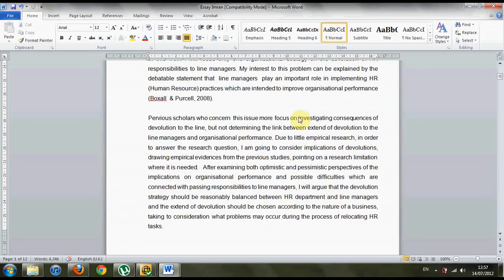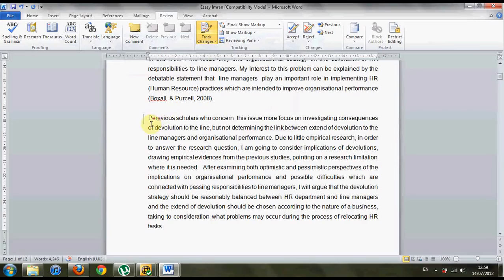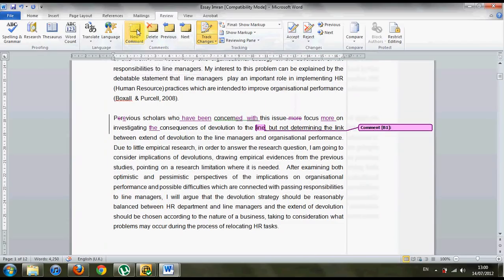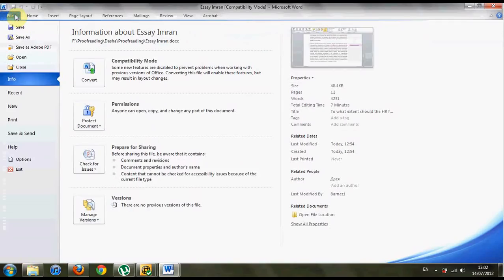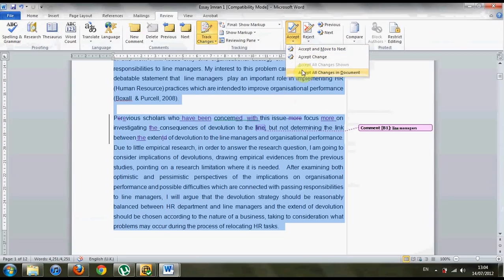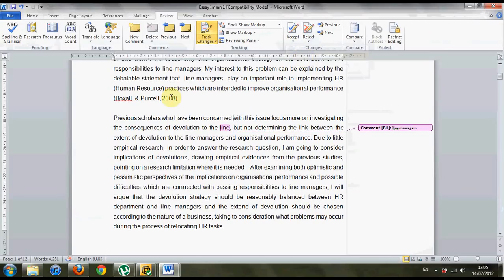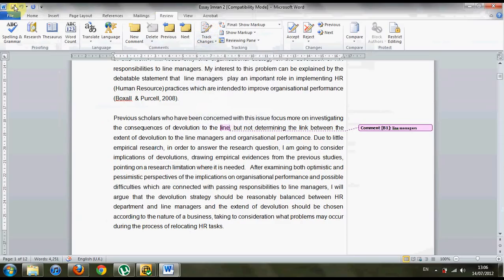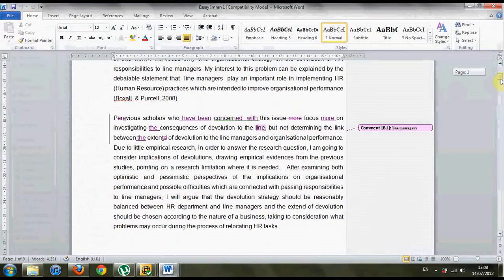Proofreading tutorial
This tutorial models using the Track Changes feature in Microsoft Word to proofread a sample sentence in a document.  It also shows how to save versions with or without the markup, and how to add comments.